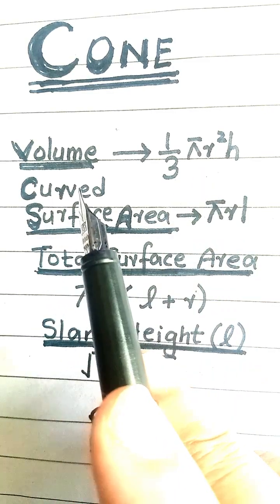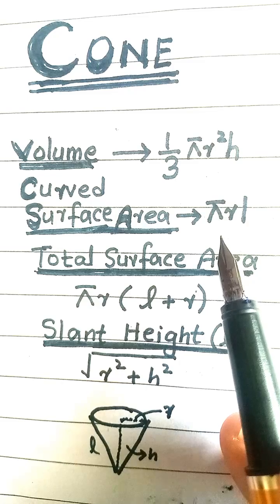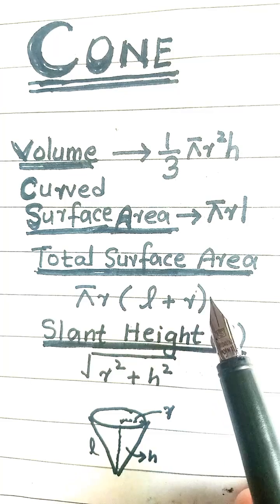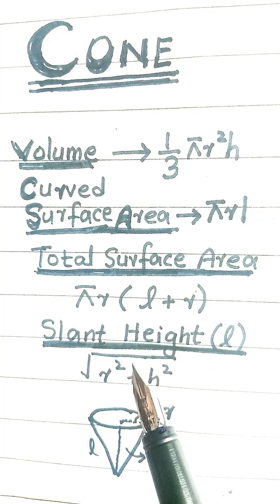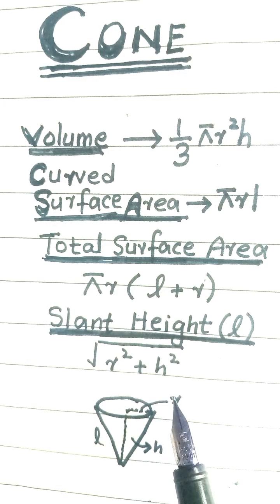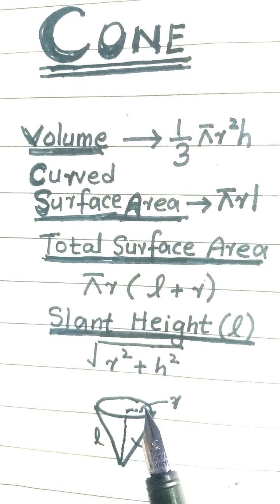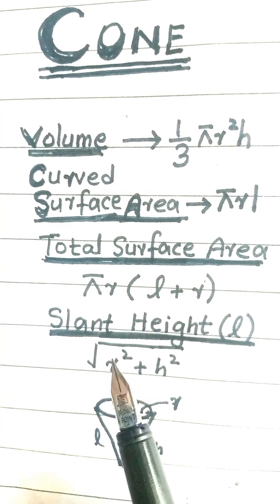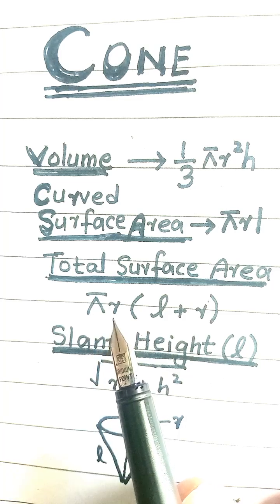Why Cones Are More Complicated Than Cylinders||cone math